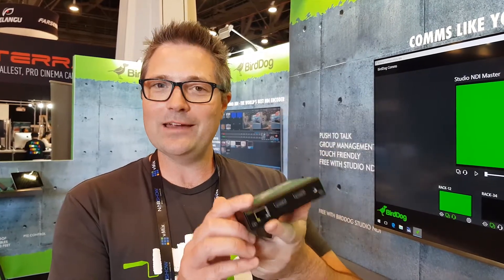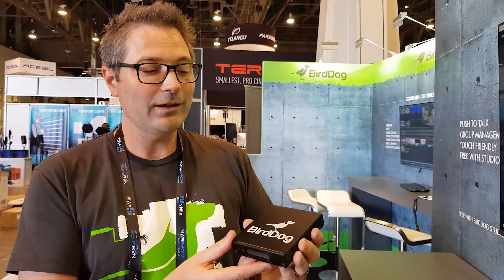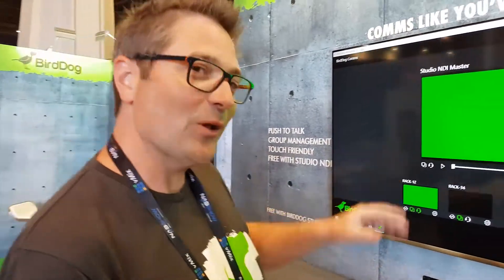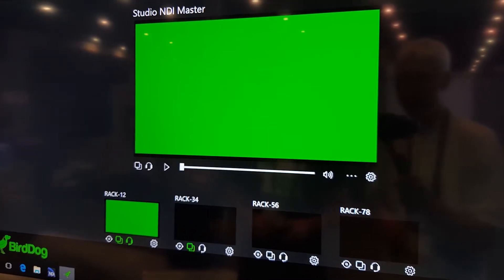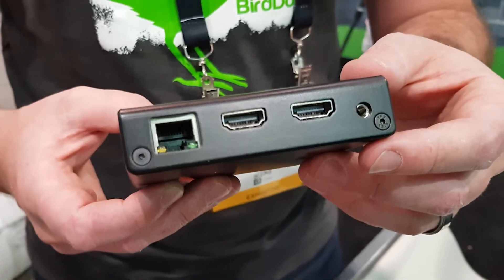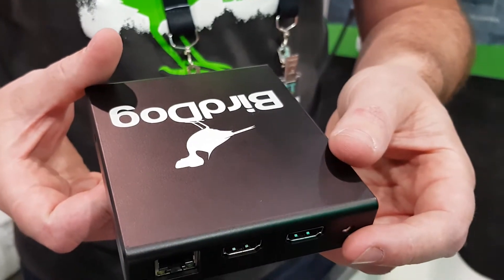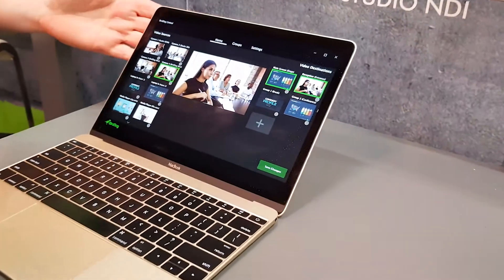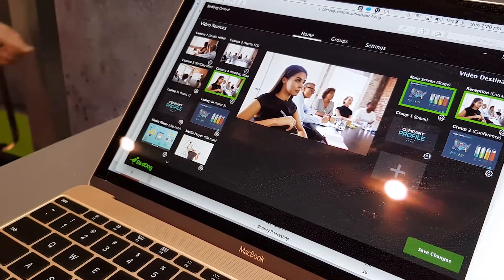BirdDog Mini NDI video encoder at NAB2018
Dan from BirdDog talks about the new HDMI-only BirdDog Mini NDI converter and the upcoming firmware release which includes audio comms.